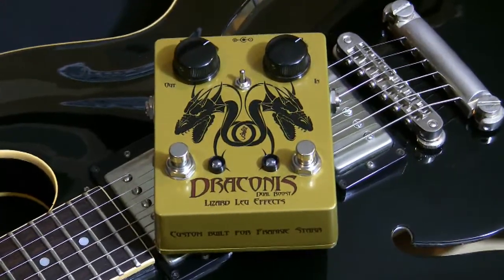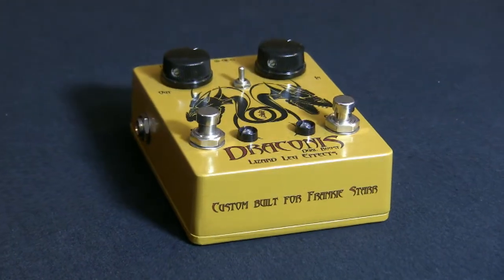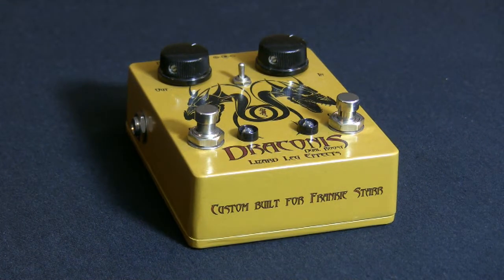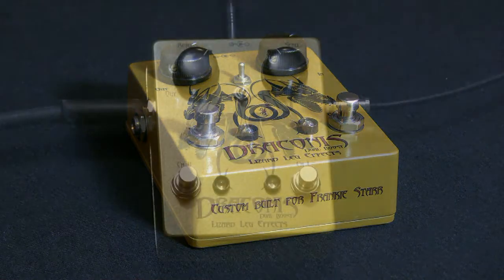Lizard Leg Effects-Draconis